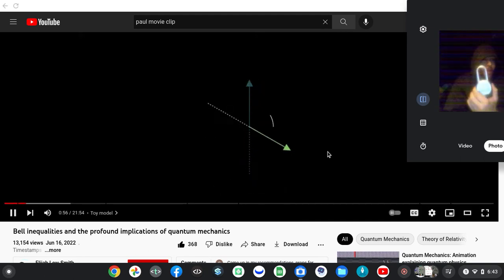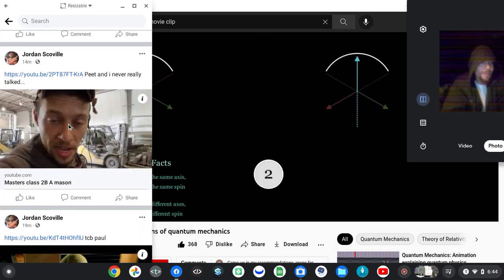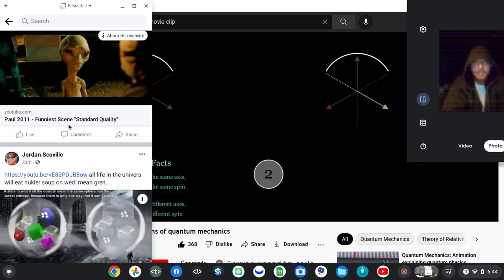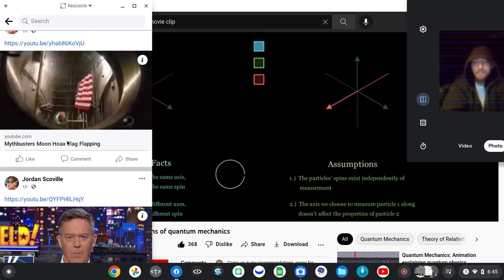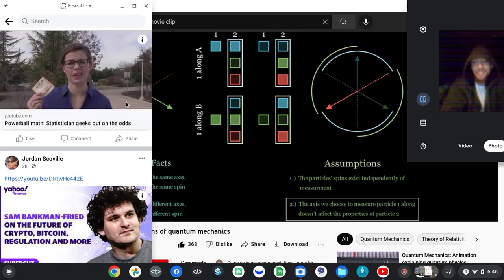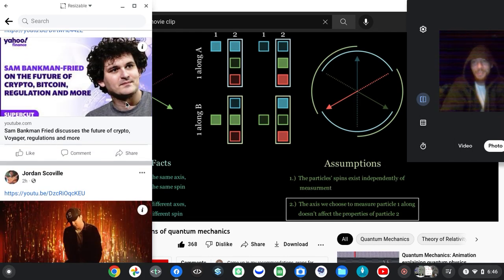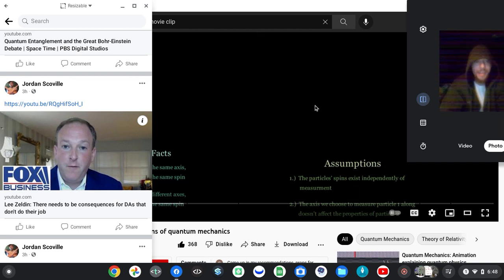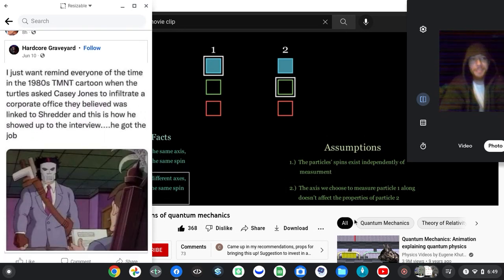Screen recording 2022 08 06 6 42 28 AM